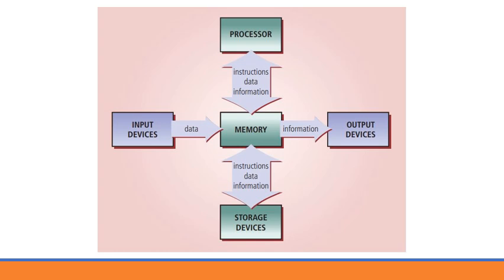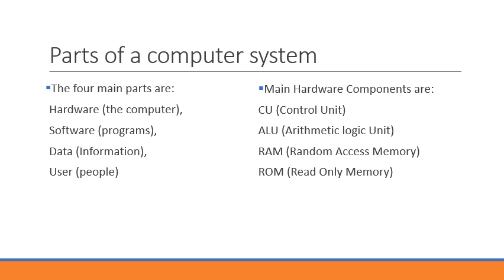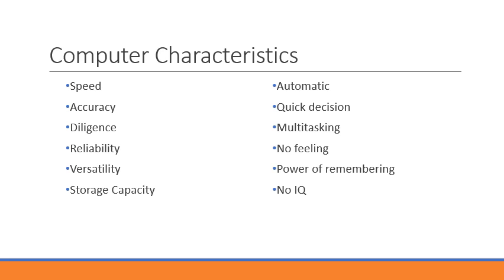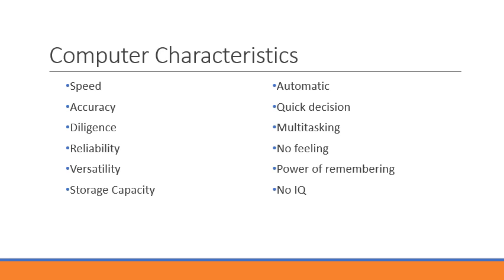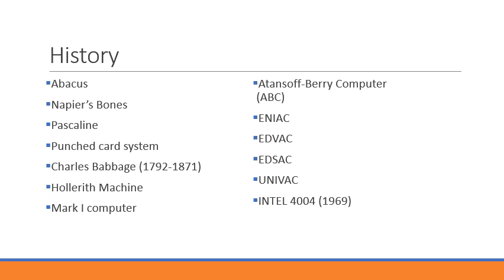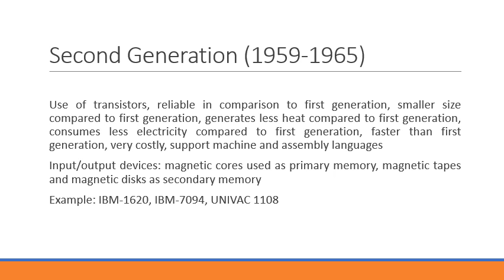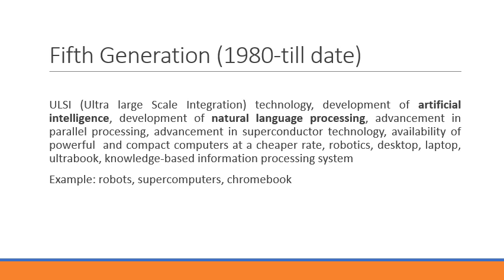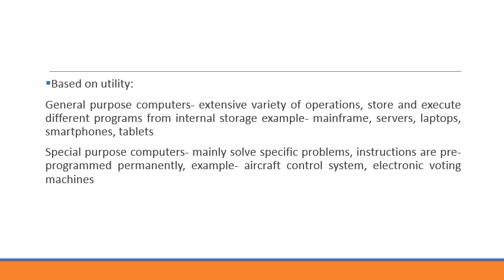Computer Basics by Anindya